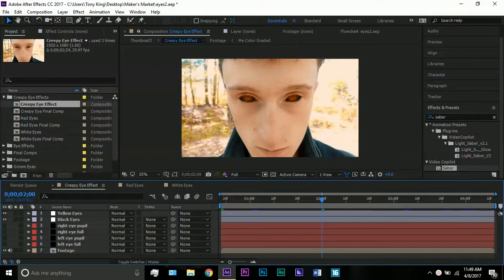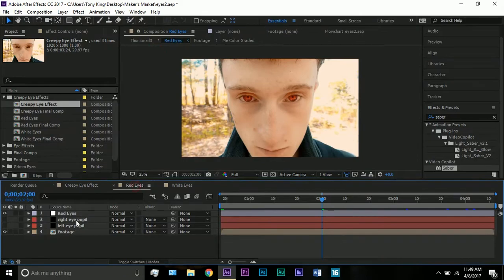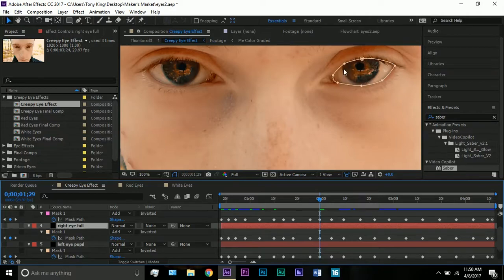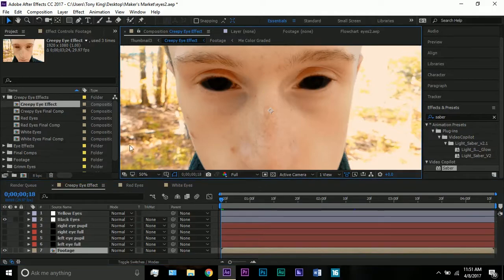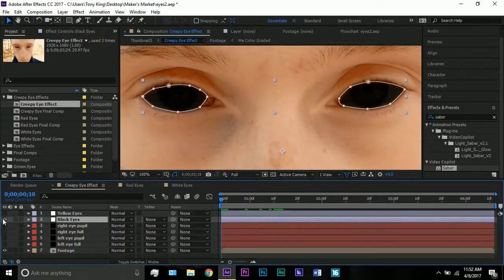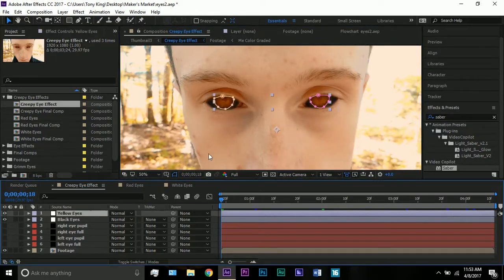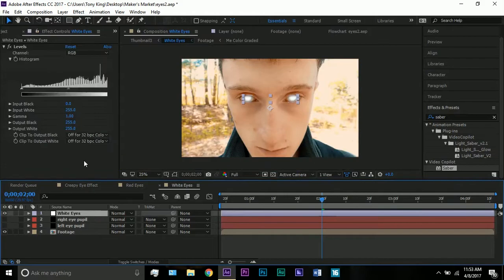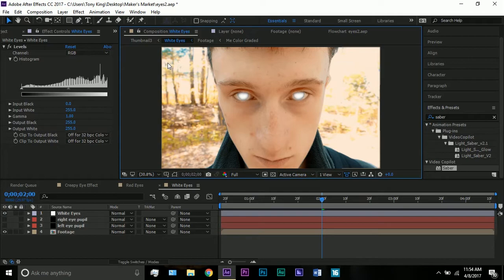Creepy Eyes After Effects Tutorial!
Check out how to make some creepy eye effects like Red Eyes, Devilish Eyes and Ice cold White Eyes!

Want to show me your work? Have any questions?